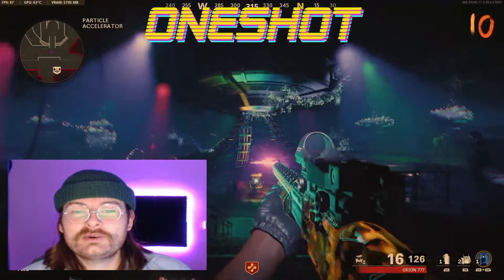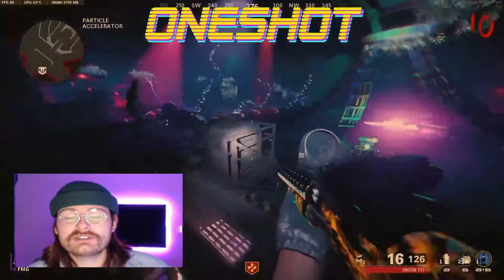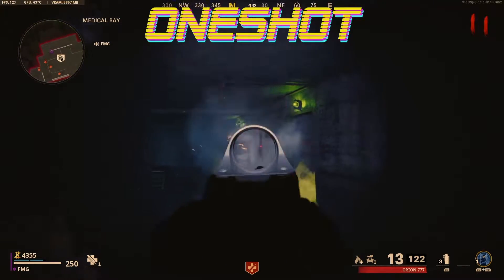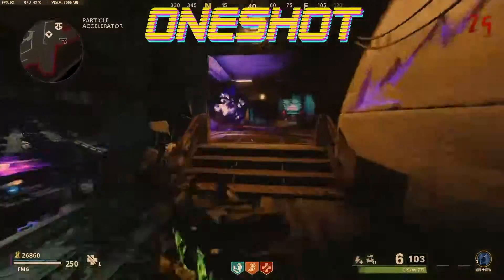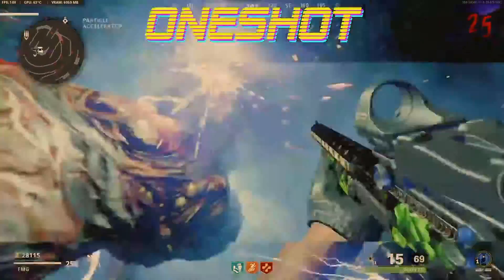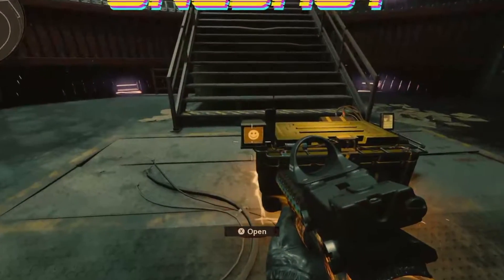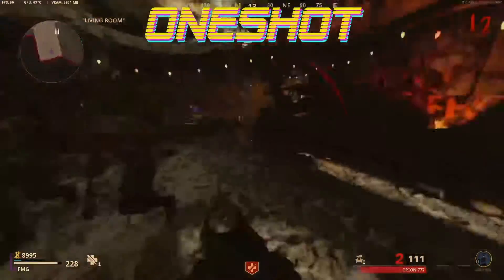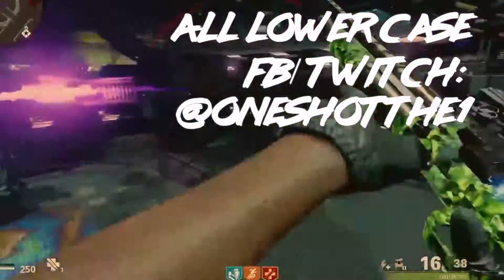COLD WAR ZOMBIES - 3 EASTER EGGS ONE VID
This COD Cold War Zombies vid will teach you how to do 3 easy easter eggs that will up your damage output and fast.
1. Upgrade your weapon to gold damage tier
2. Free ray gun or gold tier weapon
3. Free wonder weapon (DIE MACHINE)